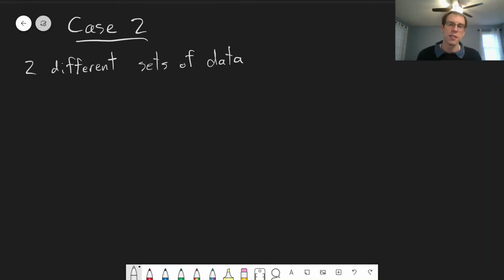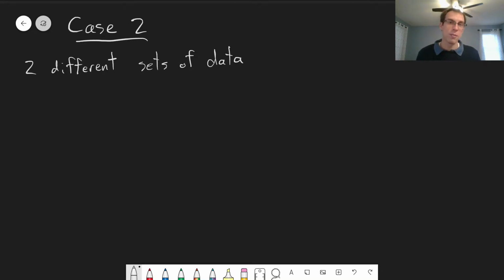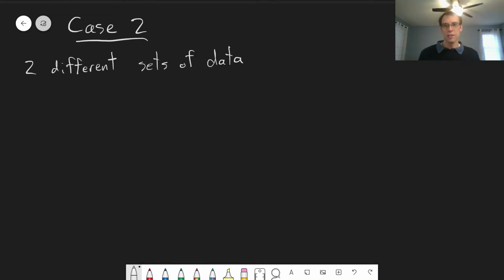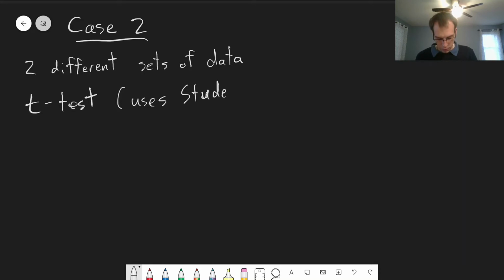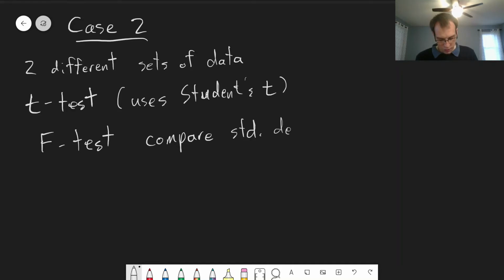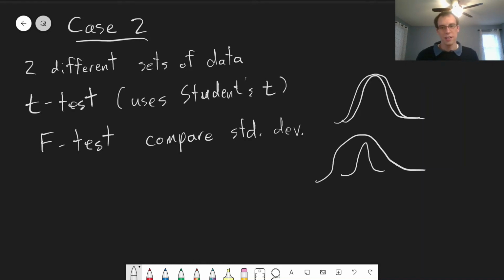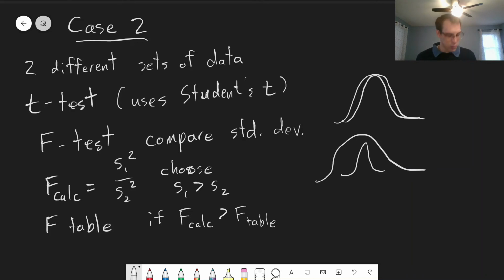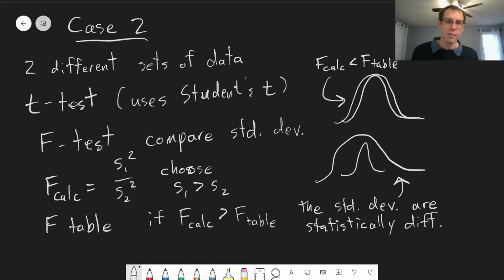Chapter 4: F test | CHM 214 | 026